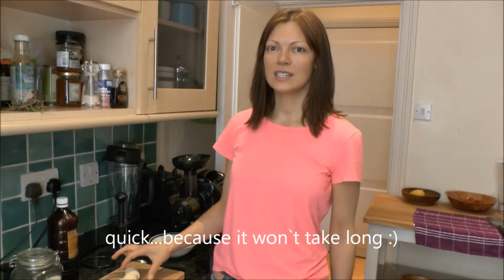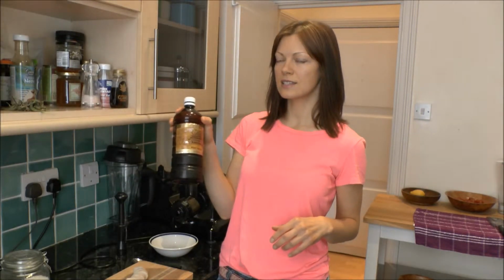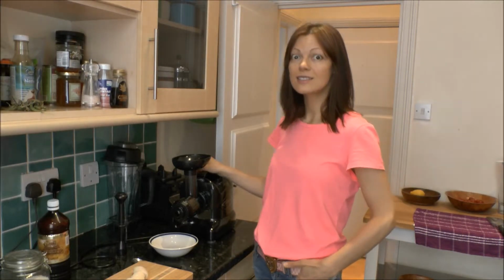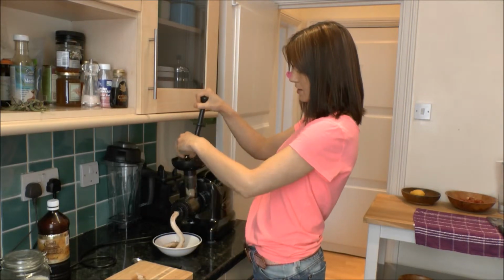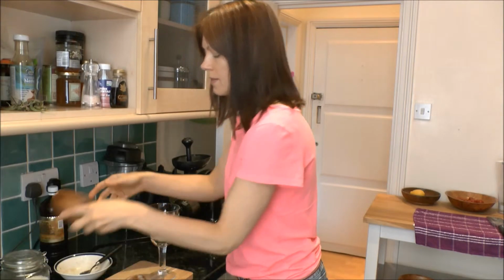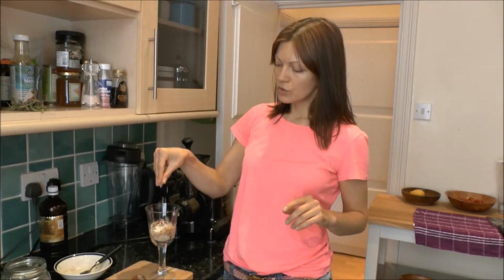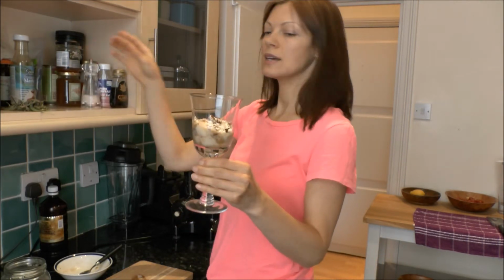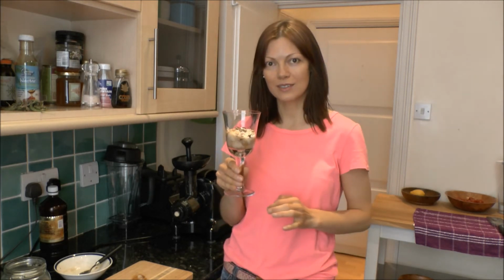Dairy Free Ice Cream !!